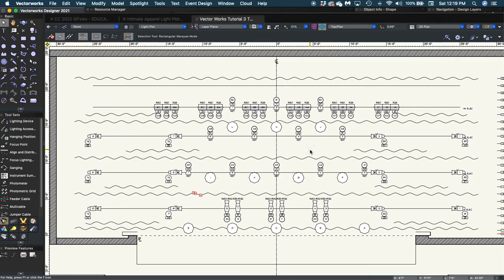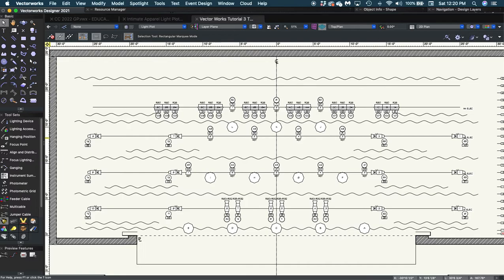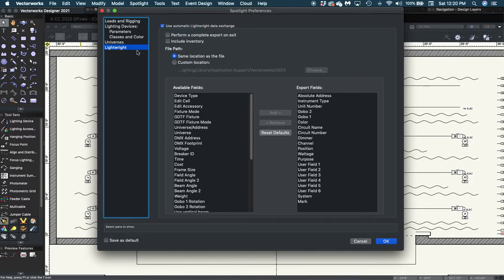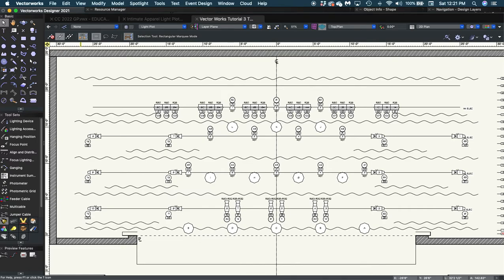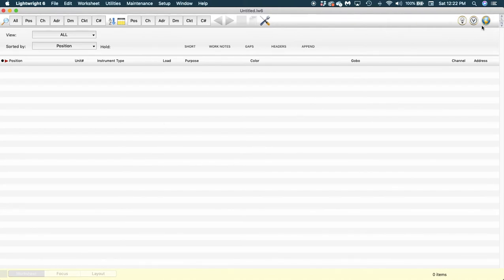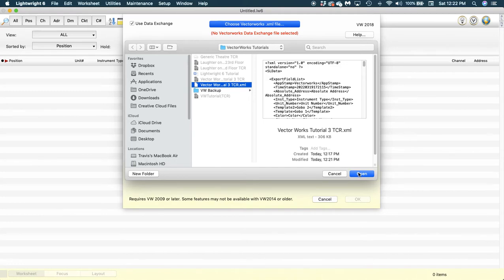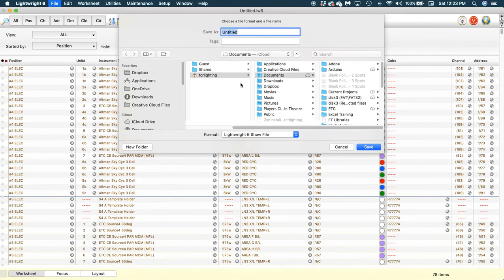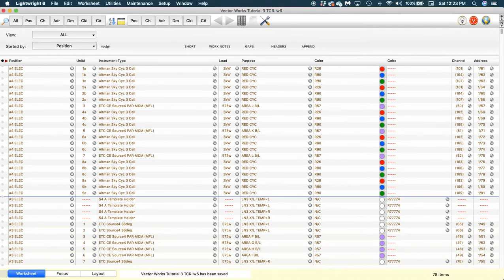LW Section 1